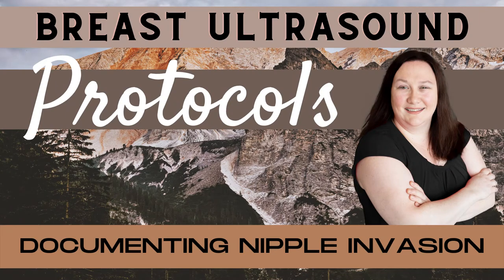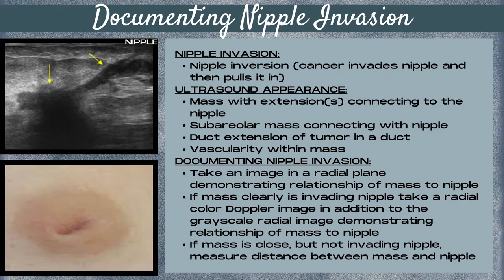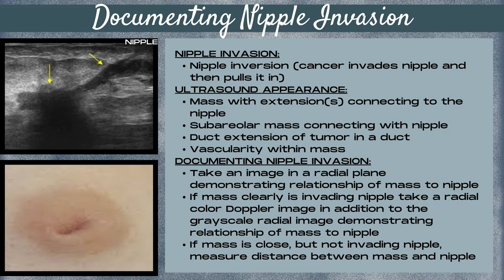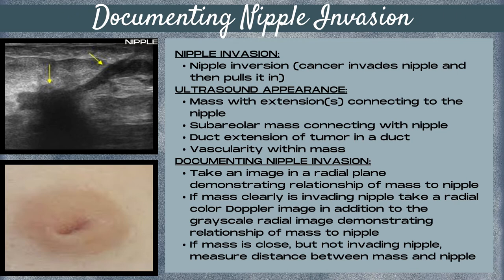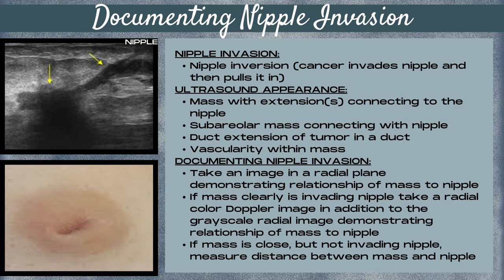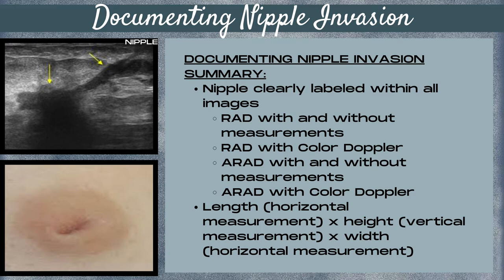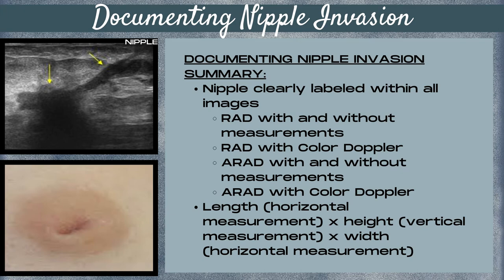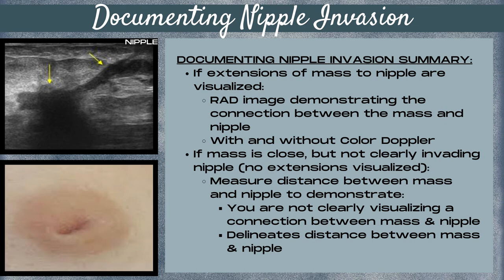Breast Ultrasound Protocols (Documenting Nipple Invasion)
Breast Ultrasound Protocols (Documenting Nipple Invasion). What is the Ultrasound appearance of a malignant mass invading the nipple and how should you document this on a Breast Ultrasound exam? Learn the definition, Ultrasound appearance and steps to document a Breast mass that is either near the nipple or invading the nipple on a Breast Ultrasound.
Interested in learning more Breast Ultrasound protocols?
Check out the videos in the Breast Ultrasound Protocols Series below...

BREAST ULTRASOUND EXAM PROTOCOLS SERIES:

🟥 Breast Ultrasound Protocols (Documenting the Abnormal Axilla): coming soon!
***Note: This is a 54 minute video containing each of the protocols listed above
🟥 Breast Ultrasound Protocols (Male Breast Ultrasound): coming soon!
🟥 Breast Ultrasound Protocols (Breast Ultrasound Procedures): coming soon!
♦️ Breast Ultrasound Protocols (Breast Core Biopsy): coming soon!
♦️ Breast Ultrasound Protocols (Breast Cyst Aspiration): coming soon!
♦️ Breast Ultrasound Protocols (Breast/Axilla FNA): coming soon!
♦️ Breast Ultrasound Protocols (Wire Localization): coming soon!
♦️ Breast Ultrasound Protocols (Breast Specimen Ultrasound): coming soon!
🟥 Breast Ultrasound Protocols (Breast Implant Ultrasound): coming soon!
♦️ Videos above with a ♦️ are shorter clips of other videos in this series (same material)

Chapters:
00:00- Breast Ultrasound (Documenting Nipple Invasion)
00:11- Definition & Ultrasound Appearance of Nipple Invasion
02:22- How to Document Nipple Invasion on a Breast Ultrasound Exam
04:23- End Card